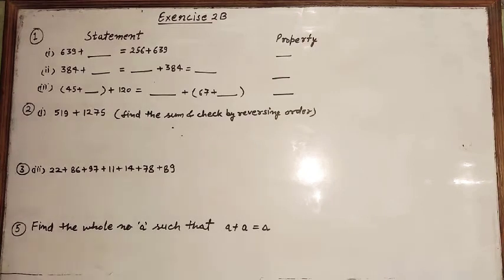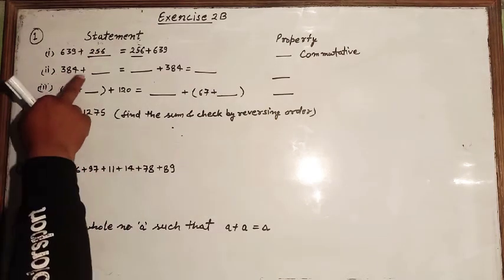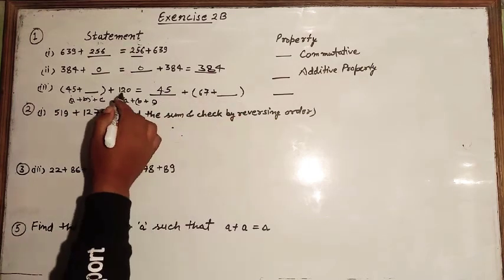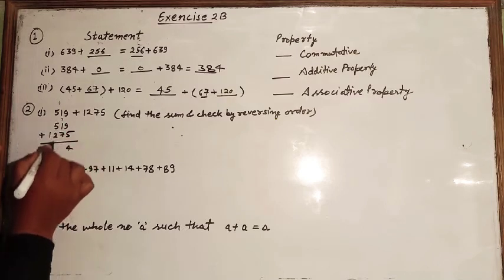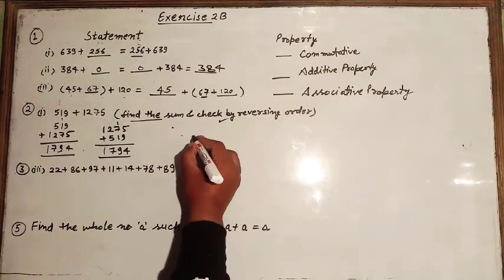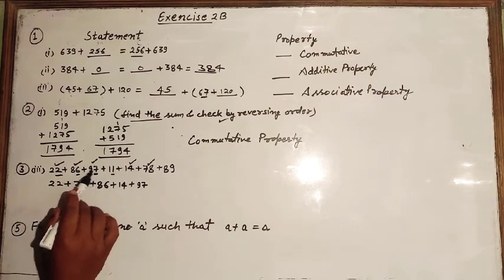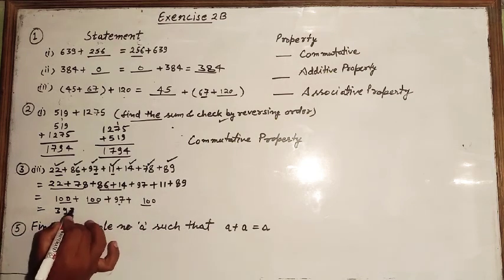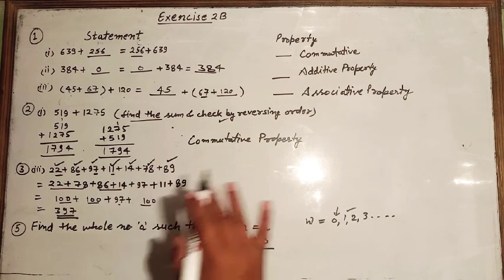Maths | Class 6th | Whole Number | Part 2 | Exercise 2B | ICSE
Mathematics | Class 6 | Chapter 2 | Whole Numbers | Exercise 2B | Solved